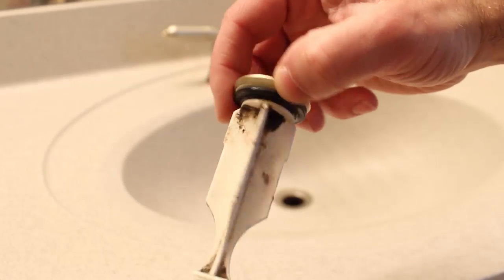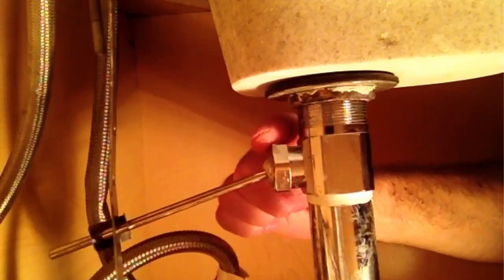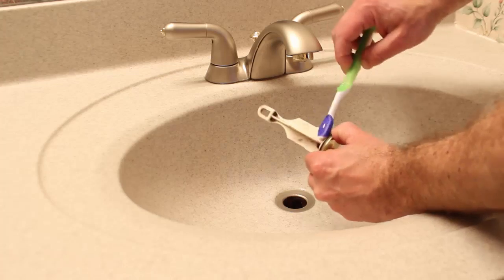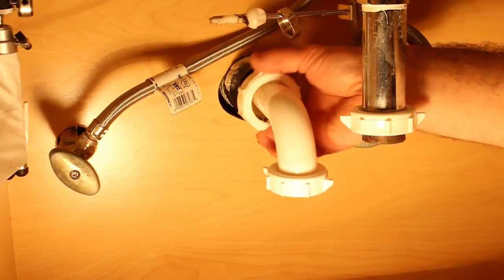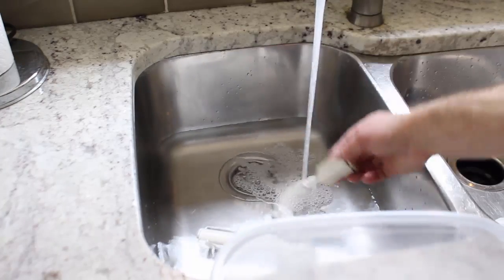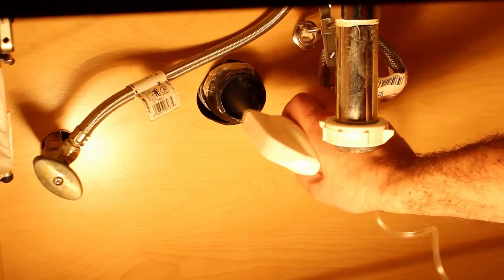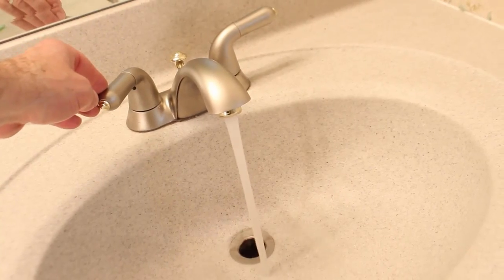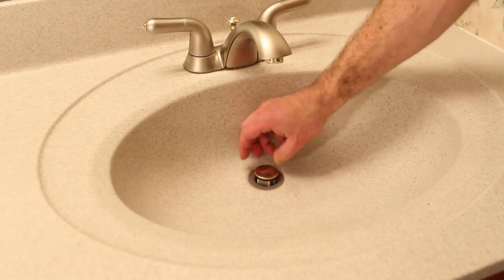How to Clean a Stinky Sink Drain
Learn how to clean a stinky sink drain and get your bathroom smelling better in 30 minutes...

Here's what you'll need:
Paper Towels
Appliance Brush
Crescent Wrench
Channel Locks
Bleach
Boiling Pot of Water
Oven Mitts
Narrow Spoon
Plastic Container
Toothbrush (not your spouse's)

0:01 Remove the P-Trap and the stopper
1:07 Clean the drain and the goose neck
1:58 Disinfect the drain parts
2:57 Reassemble the drain